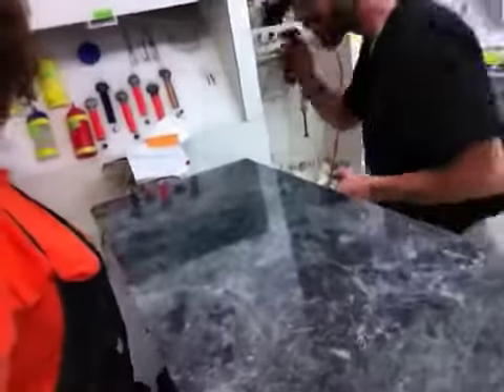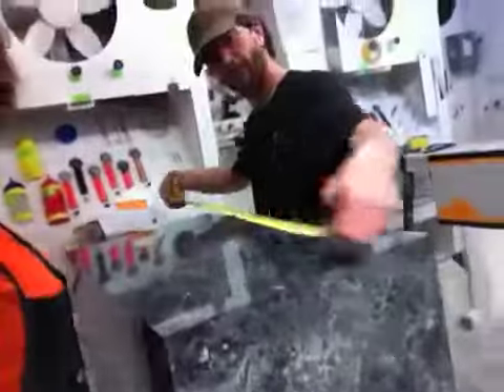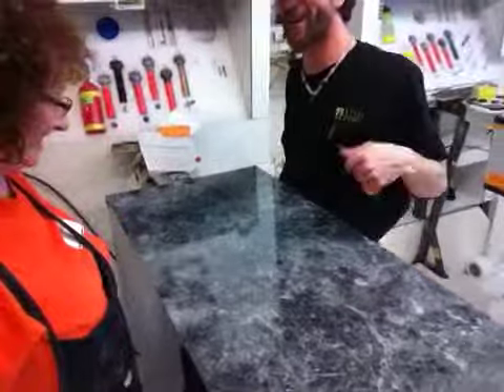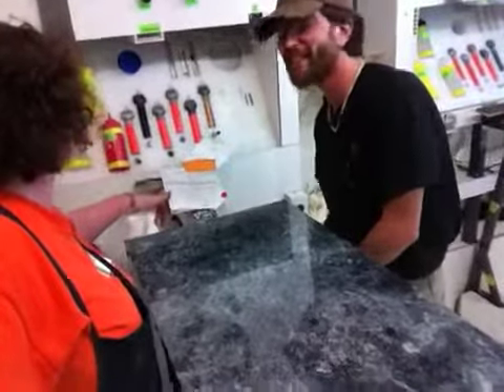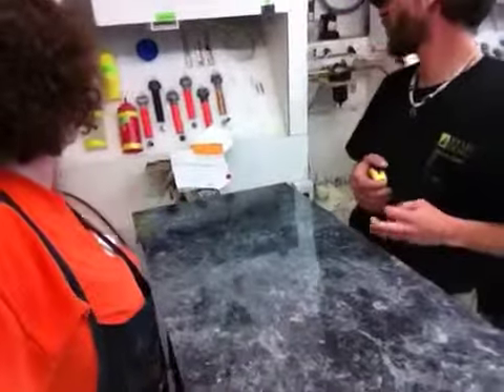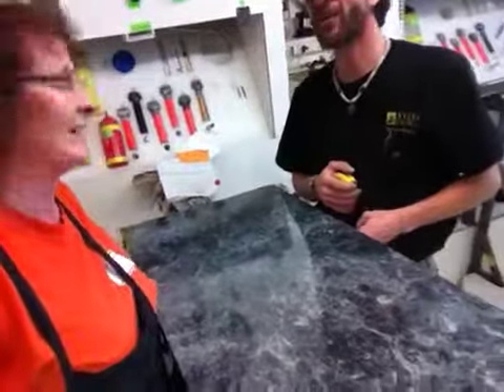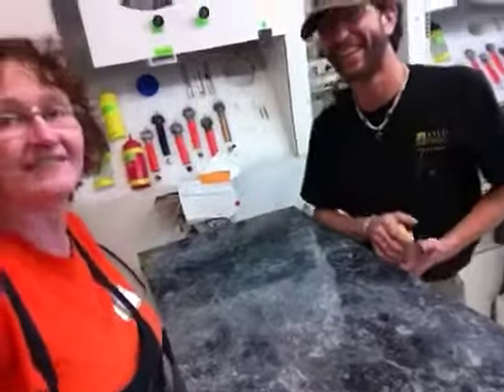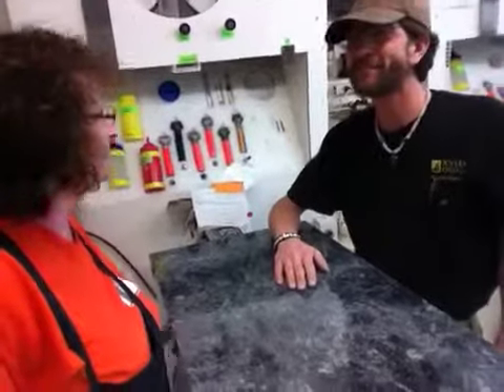62112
for more display products, custom work, trade show displays and more!